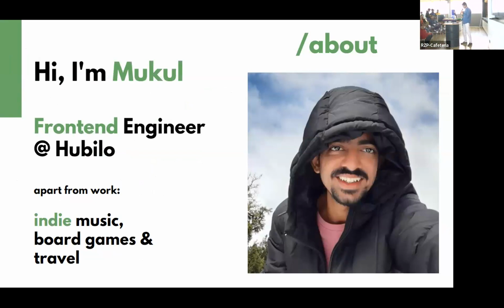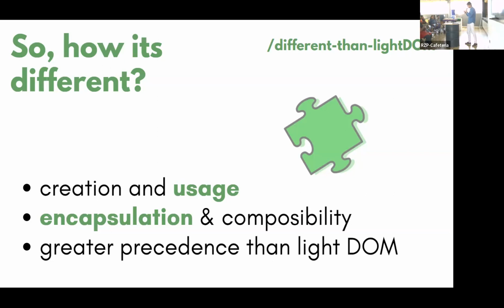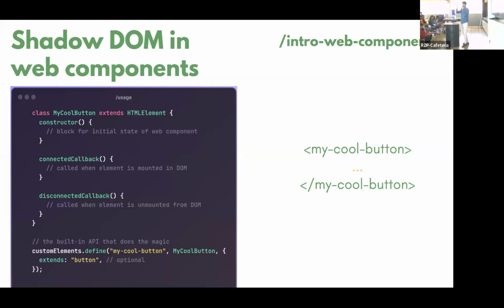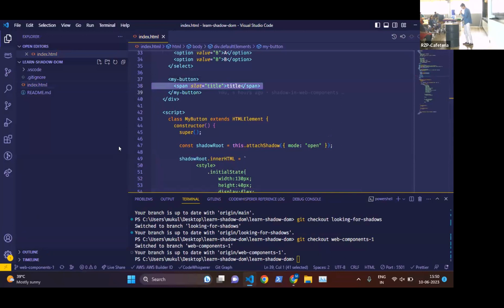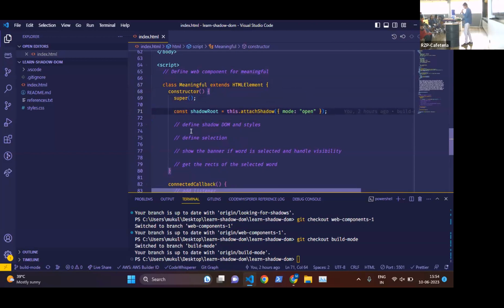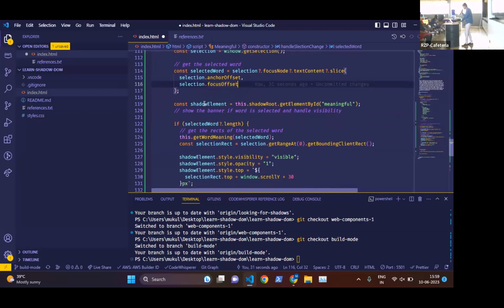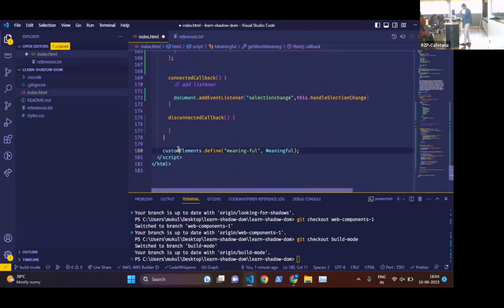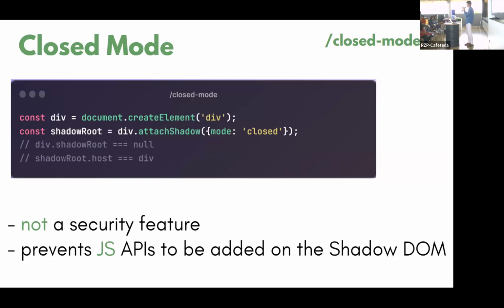How the Shadow DOM has got you covered by Mukul Ramchandani, SDE2-Frontend at Hubilo